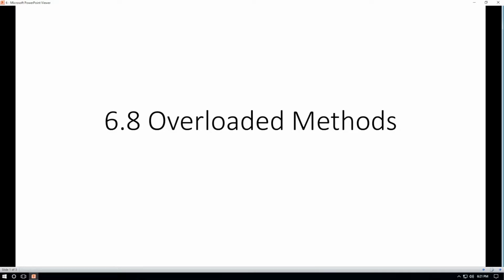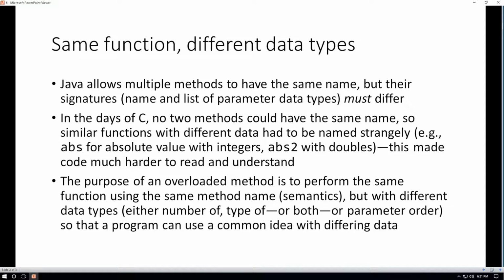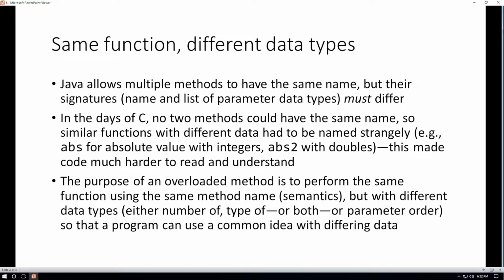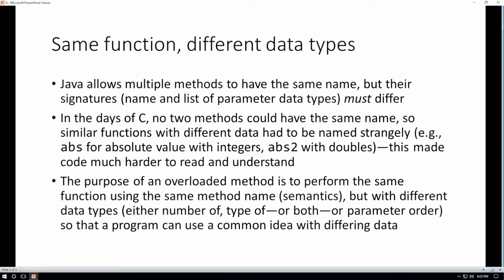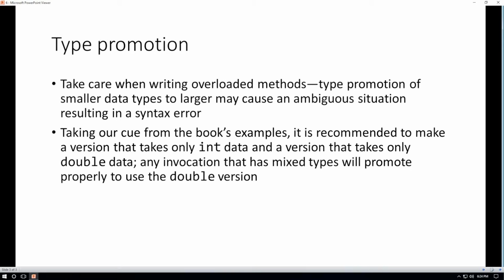6.8 Overloaded Methods